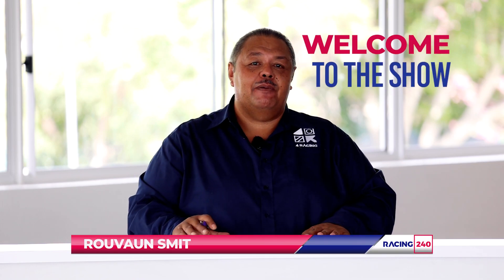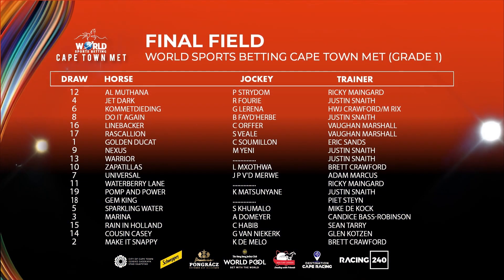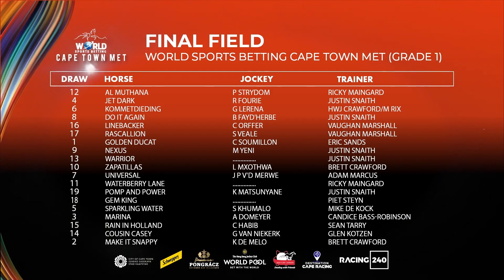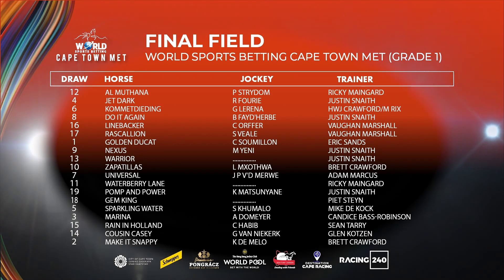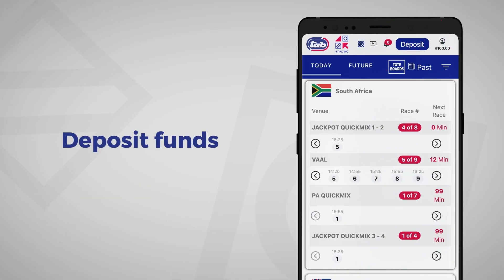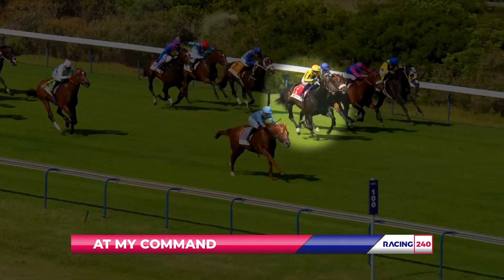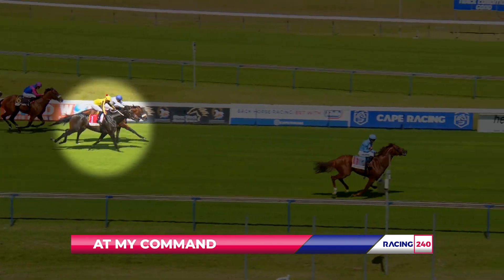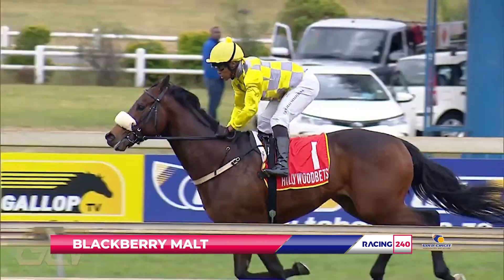Commentator Smit Previews Hollywoodbets Kenilworth 21-01-2023